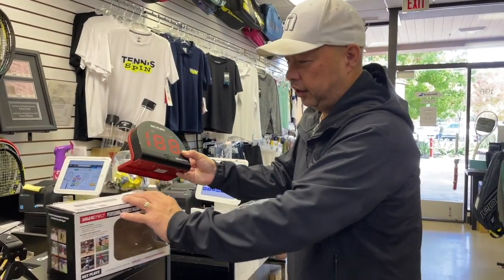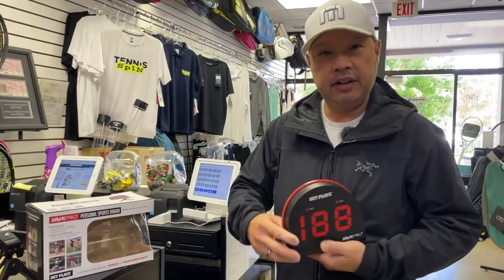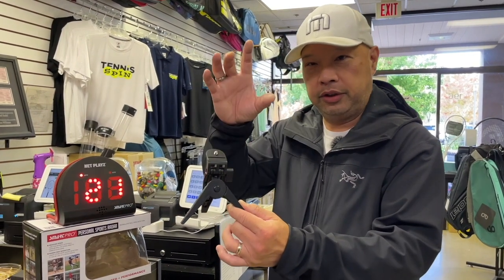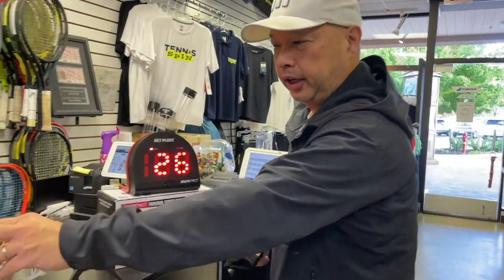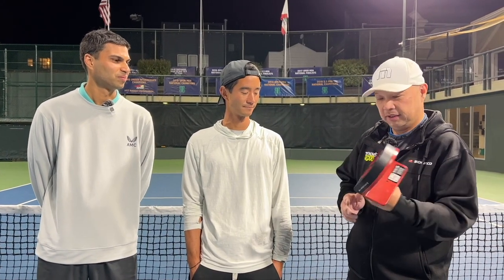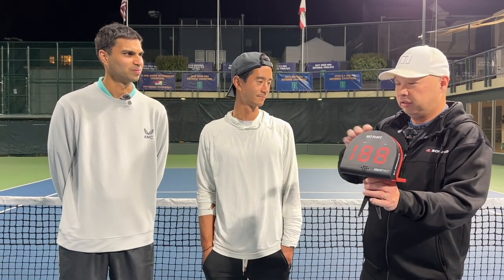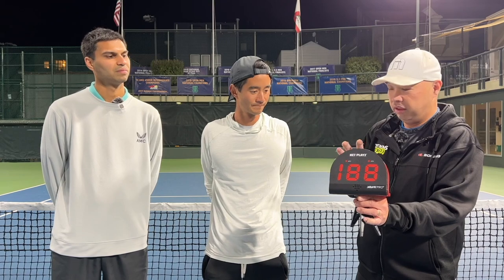CAN WE HIT A 100 MPH SERVE? THE NEW NET PLAYZ SPEED RADAR WILL TELL US.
How fast can we hit our Tennis Serve?  100 MPH?  This Netplayz Speed Radar will tell us.

Mor more information NetPlayz Tennis Speed Radar here is the

For more information about Play your court here is the